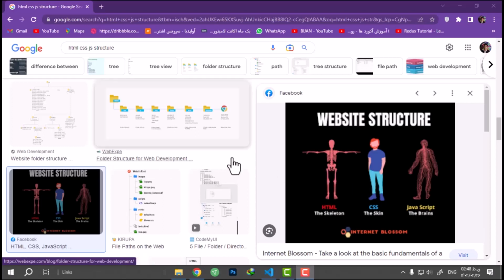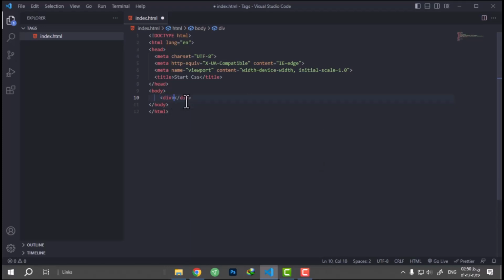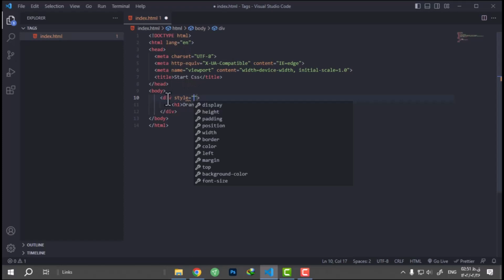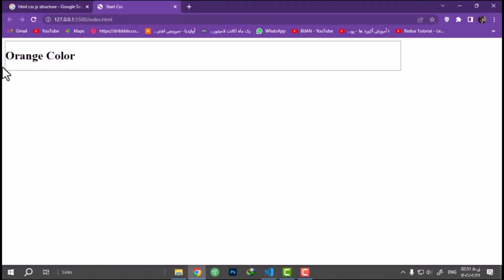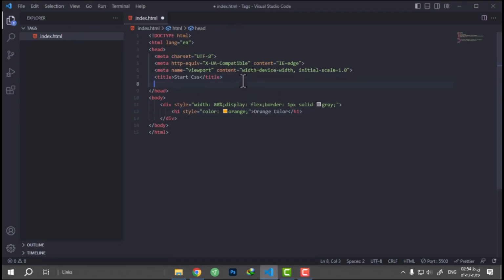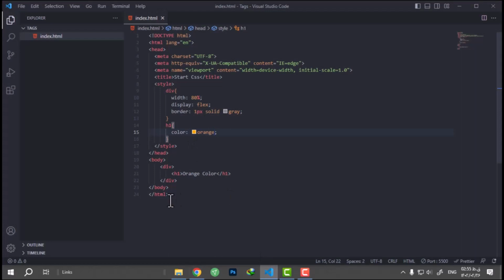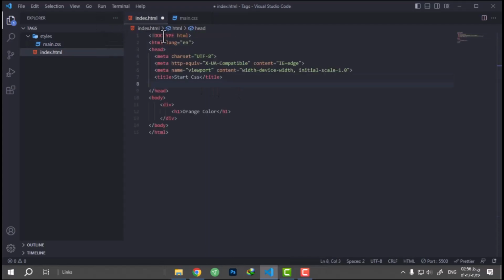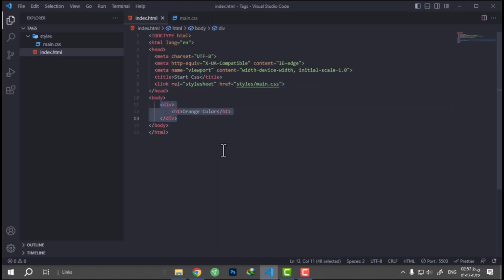Learning Css For Beginners - [Part 1]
This Session is introduce css.
What is css and how we can use it.